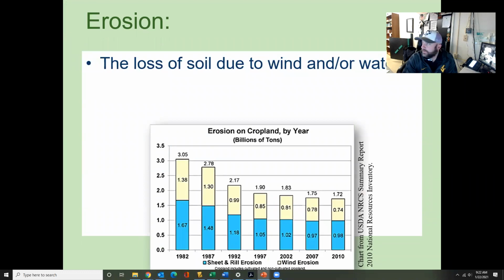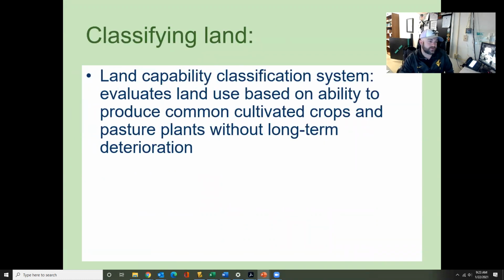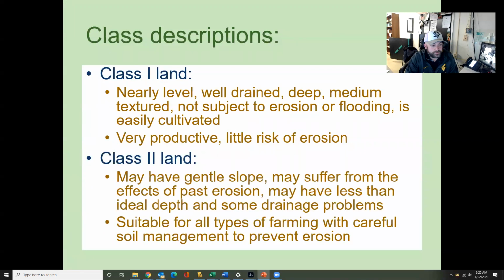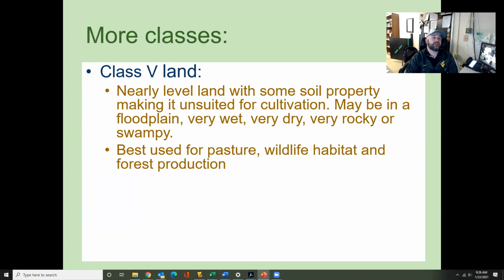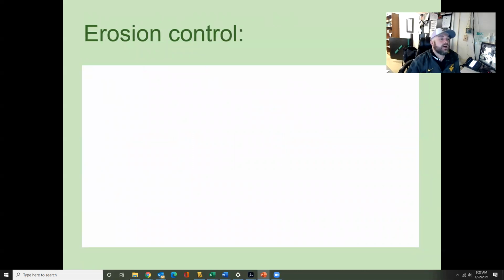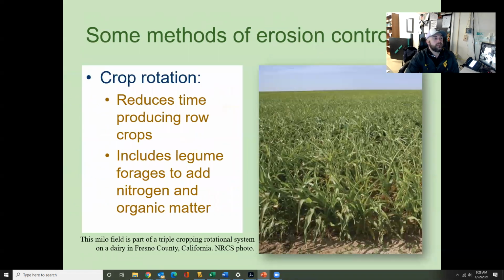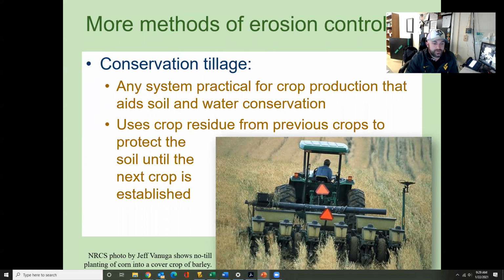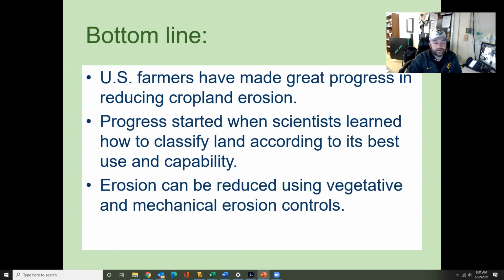Basics of Soil Erosion Control